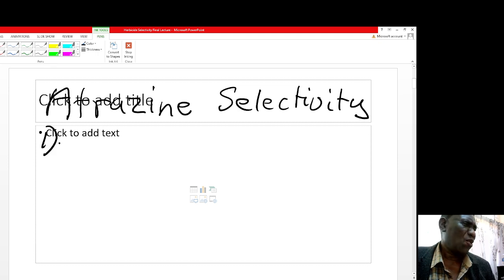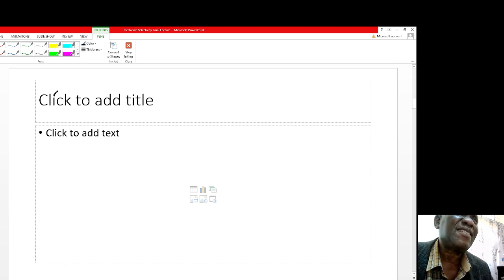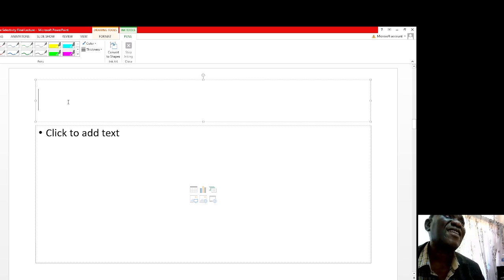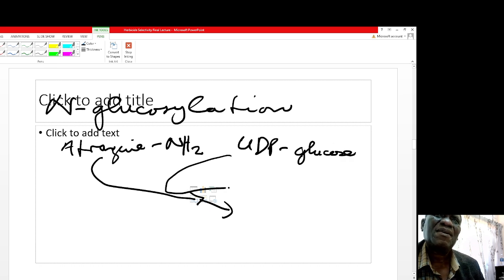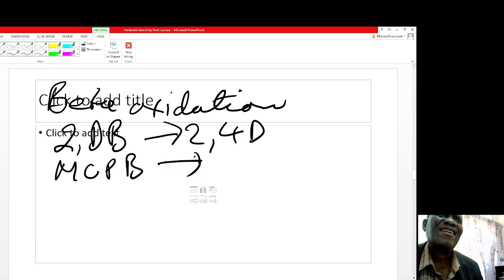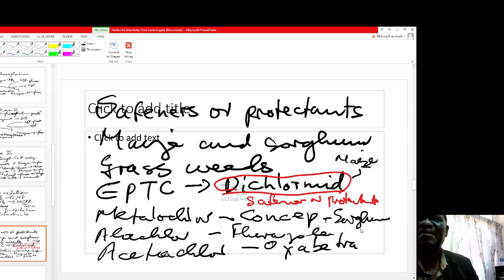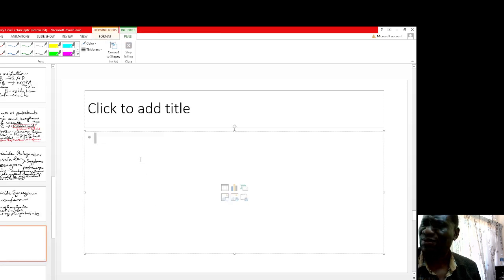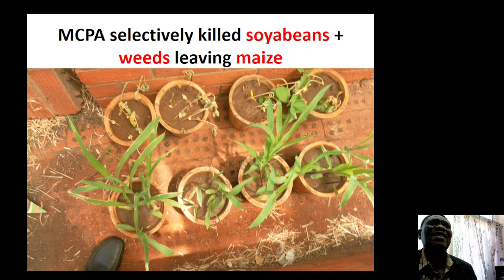Herbicide Selectivity Part 6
This video is about herbicide selectivity issues.